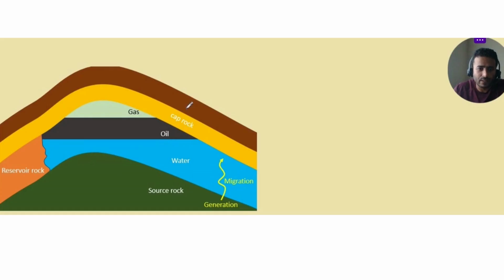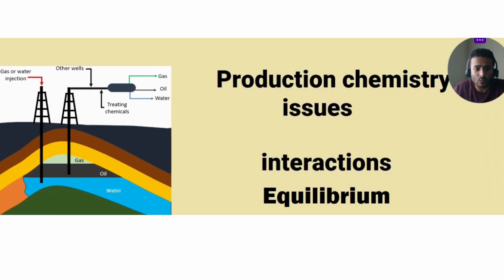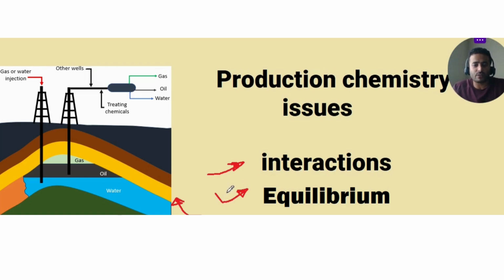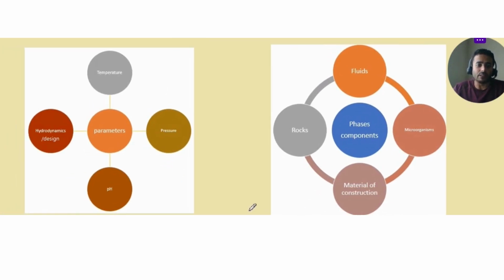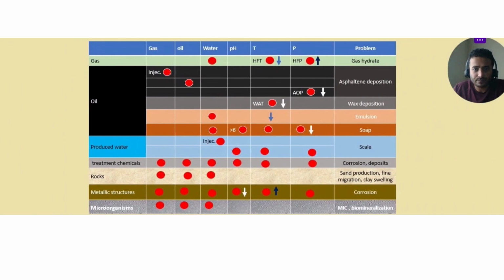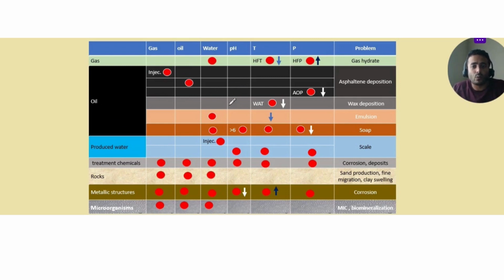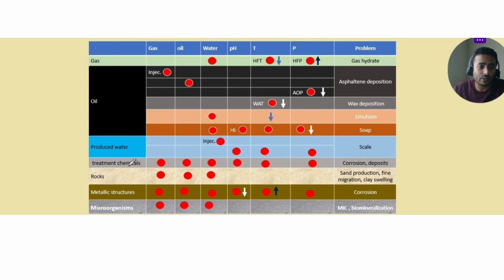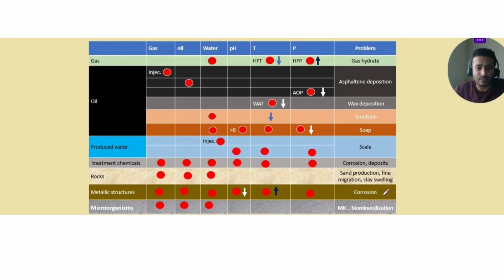Production chemistry minutes- introduction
1st episode of production chemistry minutes
Understanding the origins of production chemistry issues in oil and gas fields